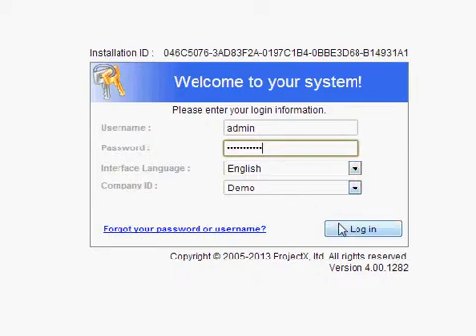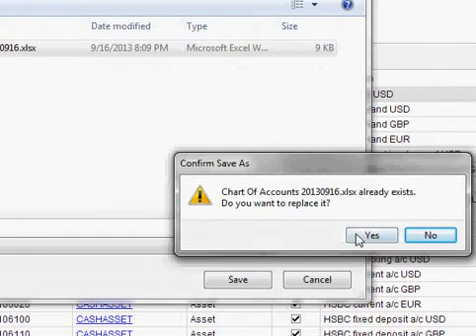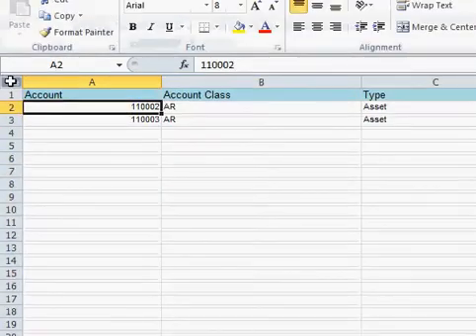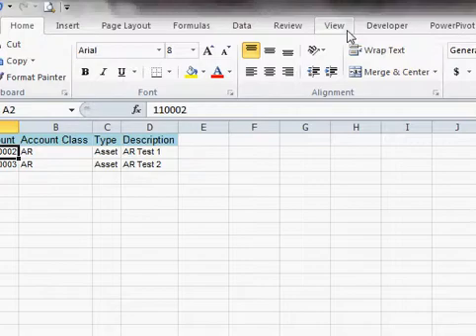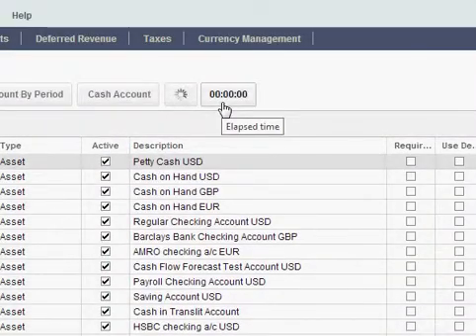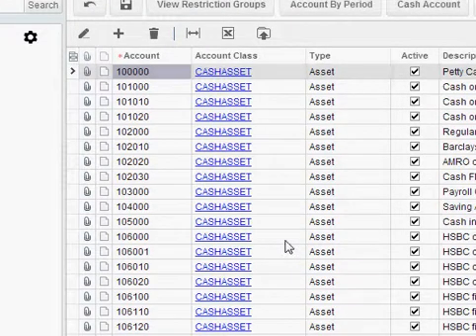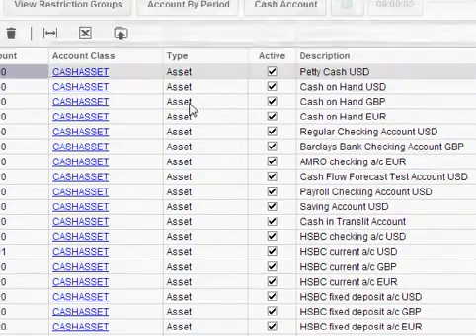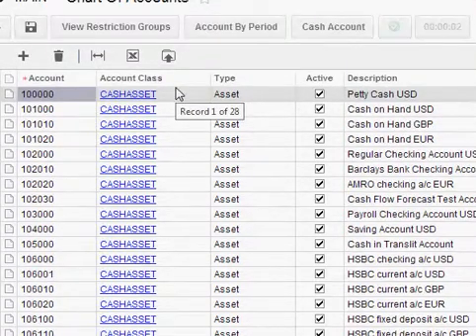GL Account Excel Integration